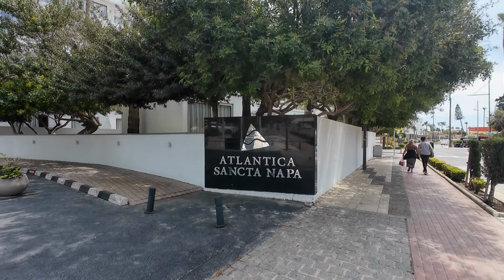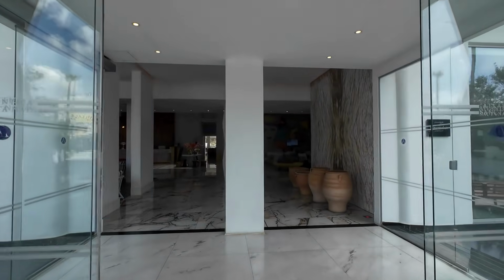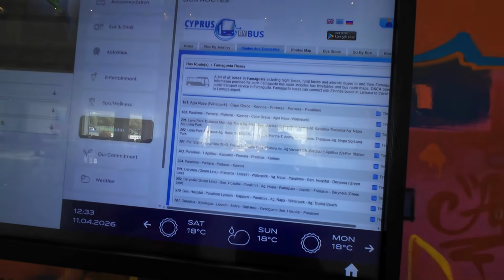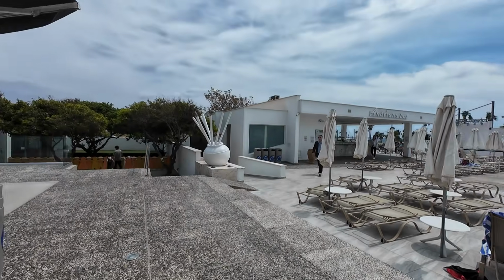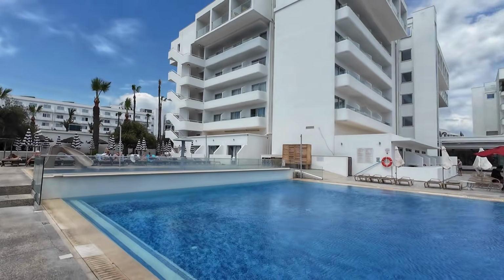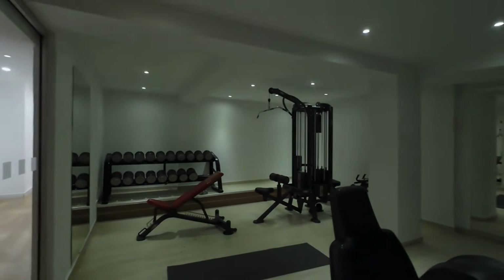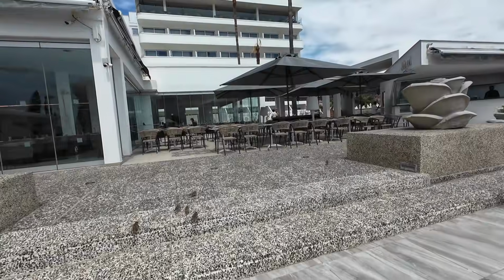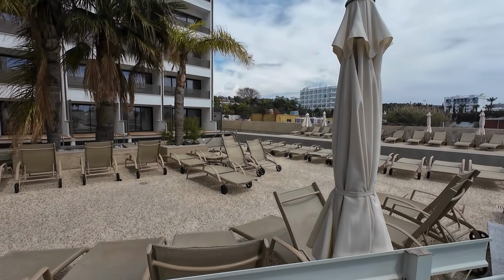Atlantica Sancta Napa Resort 2026 Tour Construction Update | Ayia Napa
Experience the Future of Luxury in Ayia Napa! Atlantica Sancta Napa Resort Tour & Renovation Sneak Peek!  COMPLETION EXPECTED EARLY JUNE 2026 - see full tour inside!

Join us on an exclusive walk-through of the stunning Atlantica Sancta Napa Resort in beautiful Ayia Napa, Cyprus! We're taking you on a VIP tour to showcase the incredible upgrades and renovations happening at this premier destination BUT when will it be completed and will the work affect your holiday? Come and find out!

Discover the exciting new features and see first hand how this beloved resort is elevating your holiday experience to a whole new level. From breathtaking new amenities to revitalized spaces, get ready to be amazed by the transformation
WHAT TO EXPECT IN THIS TOUR:

Full Walk-Around:** Immerse yourself in the beauty of Atlantica Sancta Napa Resort, exploring its charming grounds and vibrant atmosphere.

Exclusive Upgrade Reveal - witness the impressive renovations and new additions that are set to redefine luxury and comfort.

Future Holiday Inspiration: Start planning your next dream vacation with this in-depth look at one of Cyprus's finest resorts.

Timeline

0:00    Introduction
1:57    Reception area
3:17    Restaurant, children's area and pool
8:53    Indoor gym area, late flight rooms
11:45  Daytime snack area and menu
12:40  Construction work and upgrades taking place - will it affect your
             holiday?
14:34  Roof top dining and stunning views
16:43  Pool bar, entertainment area and proximity to beach
17:50   Outdoor gym, darts and table tennis area

If you enjoyed this in-depth look at the Atlantica Sancta Napa Resort, please give this video a big thumbs up!